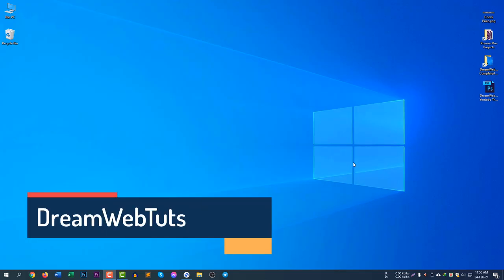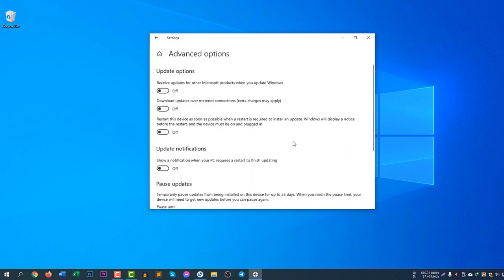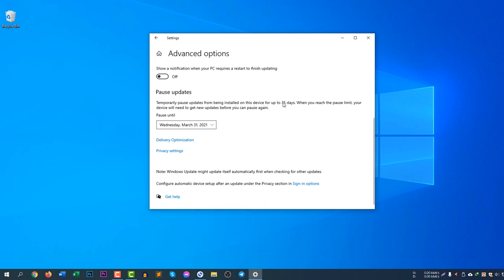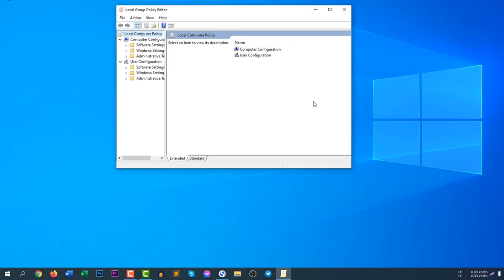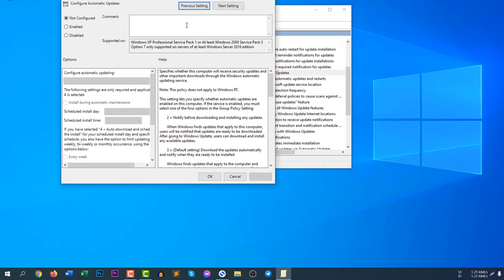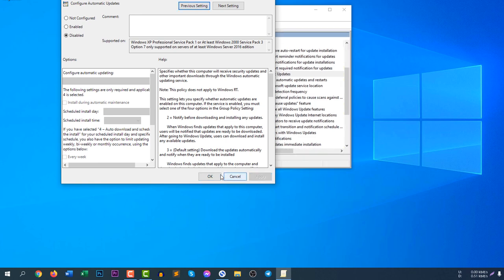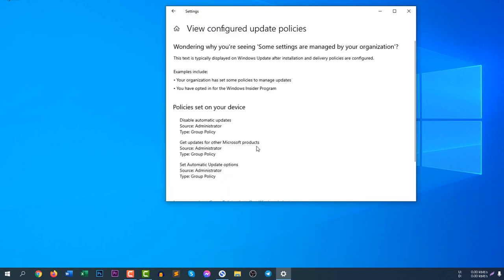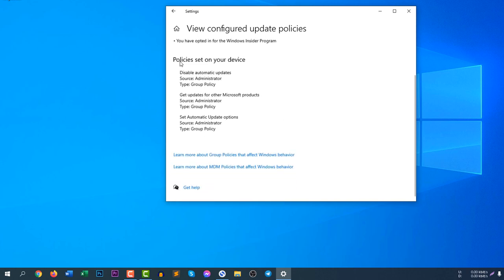How to Stop Automatic Updates in Windows 10 Permanently! Disable Automatic Updates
Windows updates are useful but it is boring sometimes if you are using low bandwidth and a slow internet connection. You can stop automatic updates in several ways. I have explained the easiest ways to stop updates. I have also explained How to Stop Automatic Updates in Windows 10 Temporarily and how to stop automatic updates in windows 10 permanently.

TimeStamp:
0:00 - Stop update temporarily in Windows 10
1:08 - Stop update permanently in Windows 10